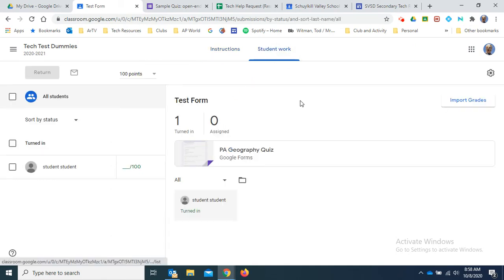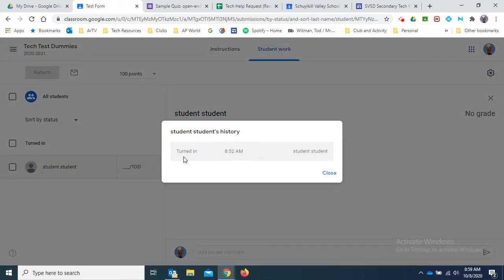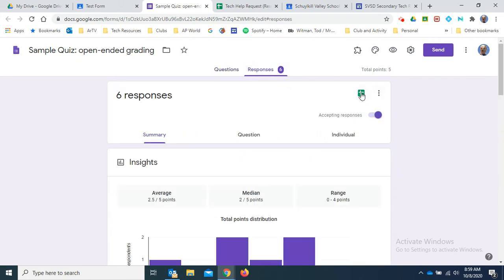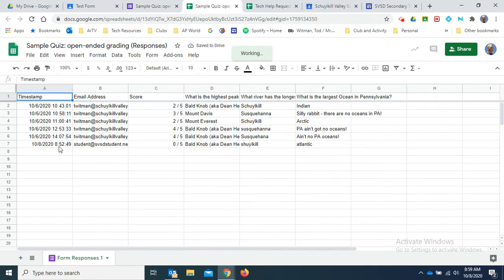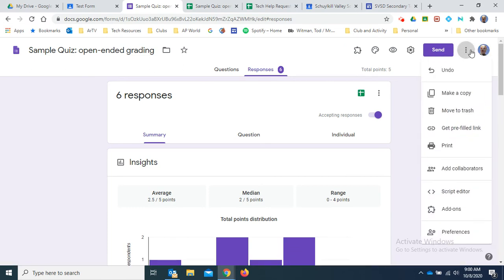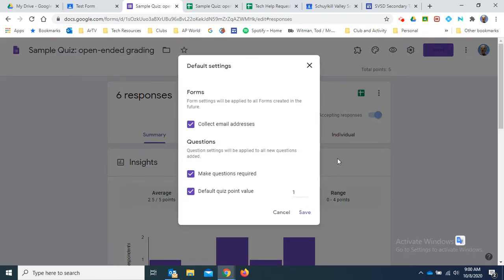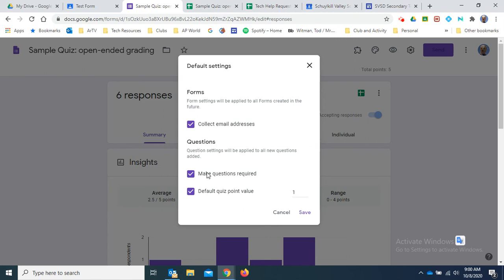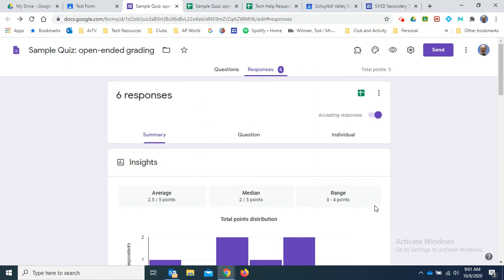G-Forms Accidental Anonymous Results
So you've accidentally created an anonymous G-Forms Quiz or Survey: now what?  This video also shows you how to change the default Forms setting so this never happens to you again!